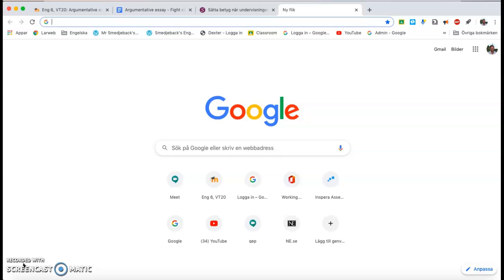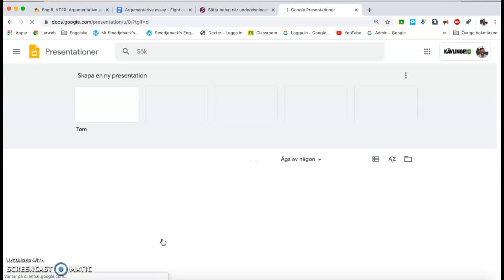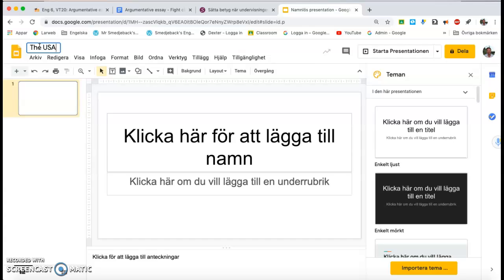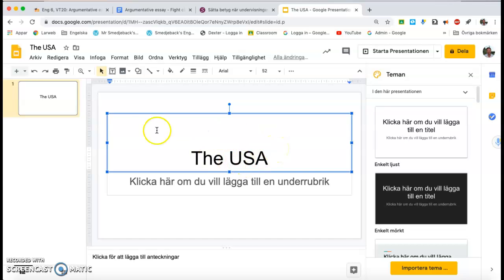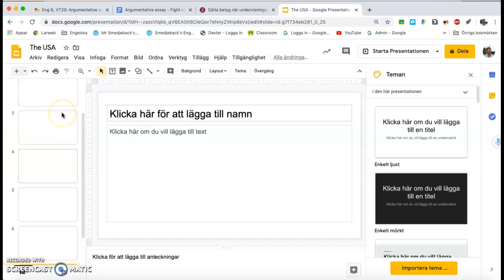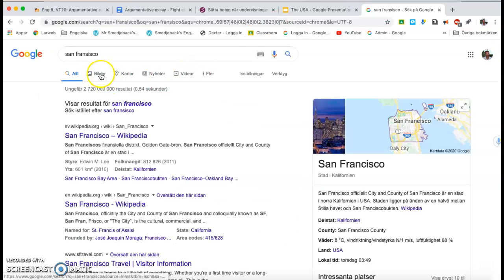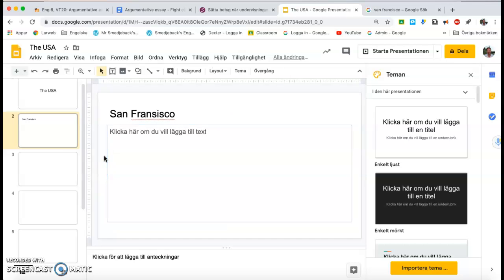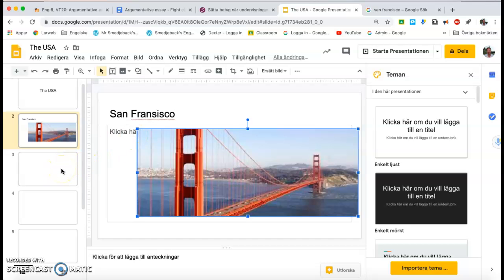Google slides (presentationer) - tutorial.